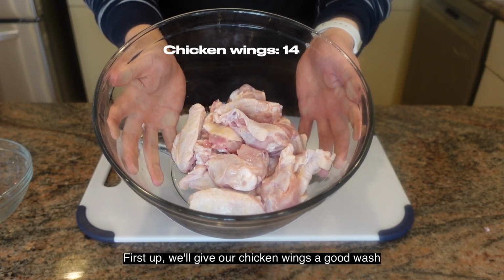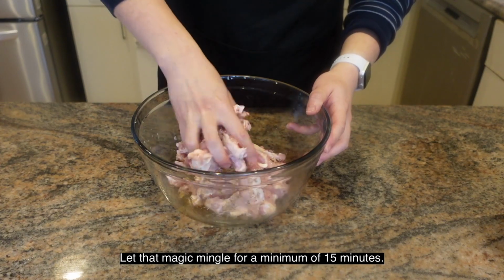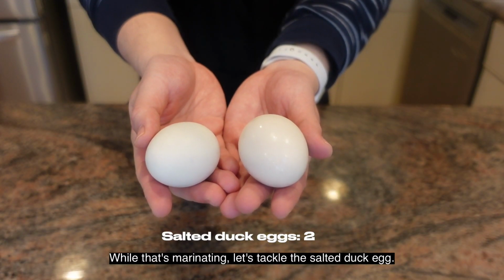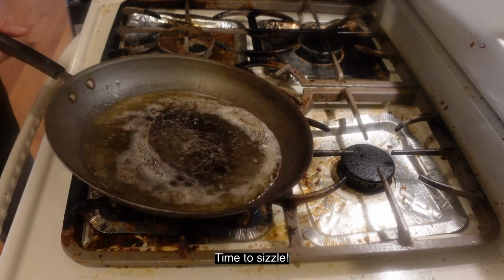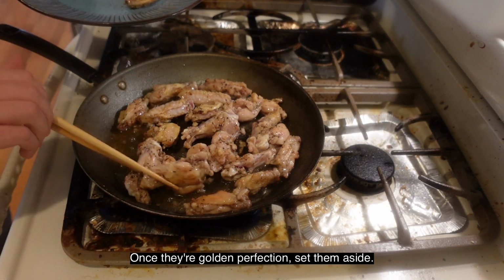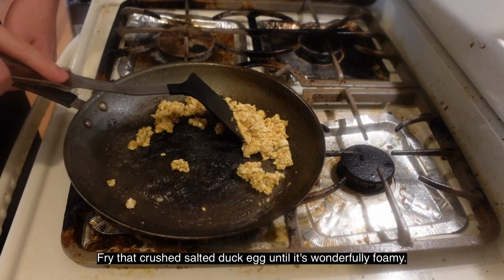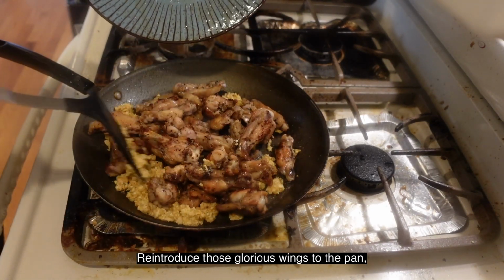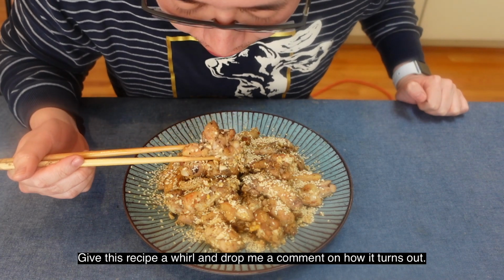[Saturday Update] Garlic Wings: Irresistible Salted Duck Egg Sauce! 🌟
Welcome back, food enthusiasts! Today, we're diving into the world of irresistible flavors with our Golden Garlic Chicken Wings bathed in a luxurious Salted Duck Egg Sauce. Watch as we masterfully blend garlic, soy sauce, and the richness of salted duck eggs to create a symphony of taste. These wings are crispy, golden perfection, and each bite is a journey into savory bliss. Ready to elevate your wing game? Join us in the kitchen and give this recipe a try. 🍗✨